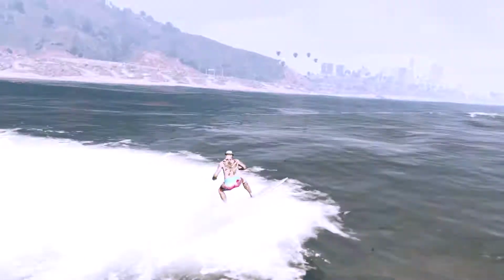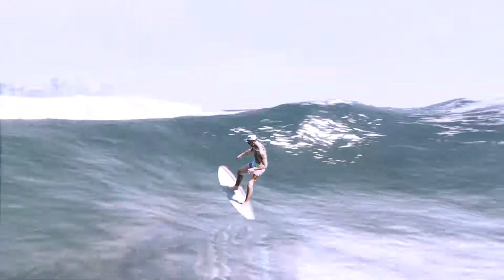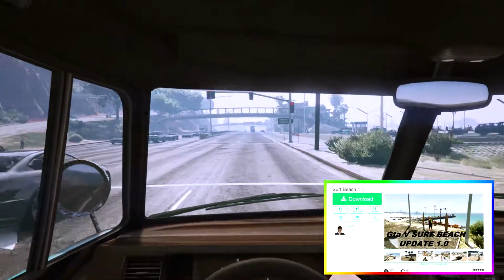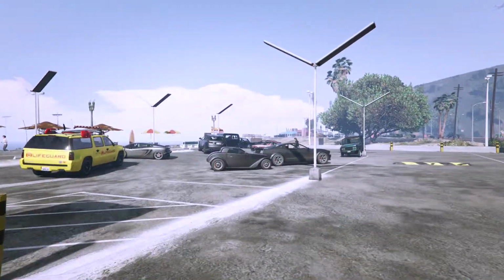GTA 5 PC - SURFING MOD (SURF BEACH)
Surfing in GTA 5! We've always found the oceans of GTA to be inherently useless, and aside from sailing a boat until it sinks in a JAWS style adventure, there really isn't anything to do. This mod changes things. The Surf V mod allows players to surf using an actual board!